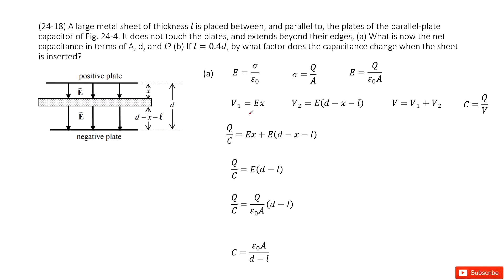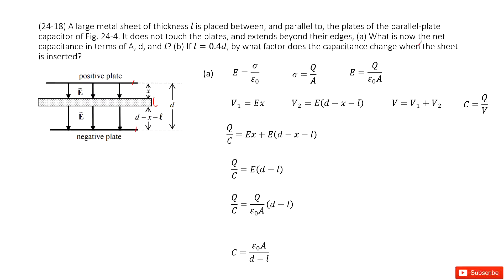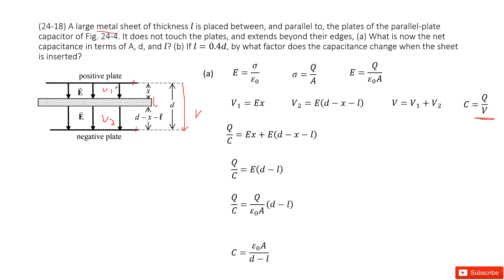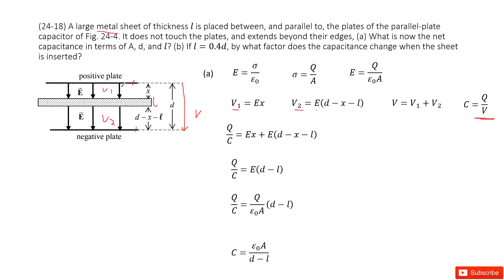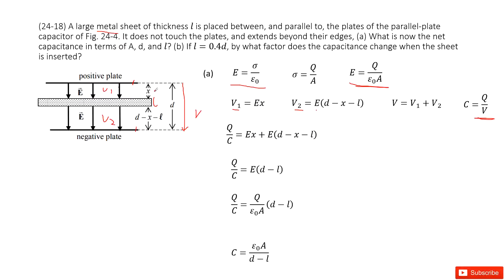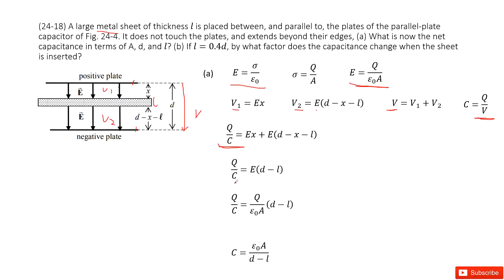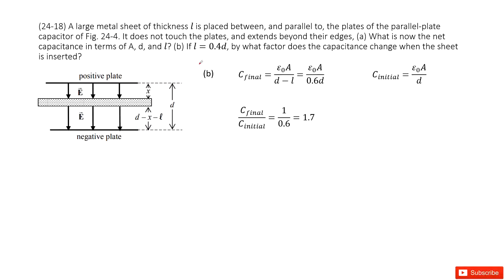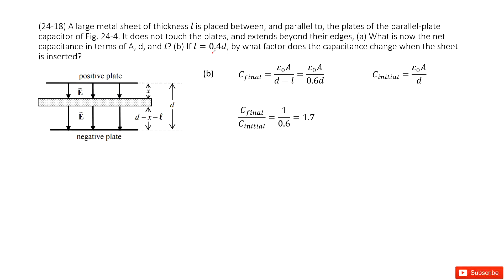(24-18) A large metal sheet of thickness l is placed between, and parallel to, the plates of the par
(24-18) A large metal sheet of thickness l is placed between, and parallel to, the plates of the parallel-plate capacitor of Fig. 24-4. It does not touch the plates, and extends beyond their edges, (a) What is now the net capacitance in terms of A, d, and l? (b) If l=0.4d, by what factor does the capacitance change when the sheet is inserted?